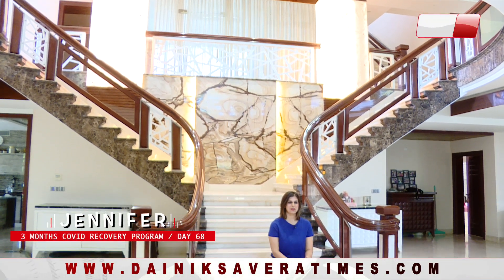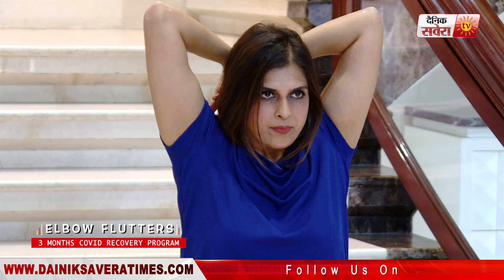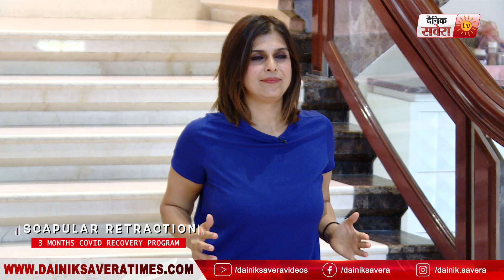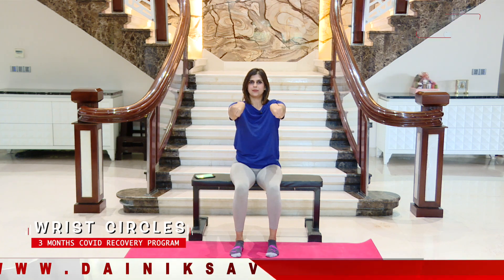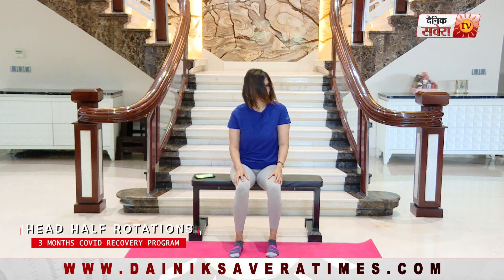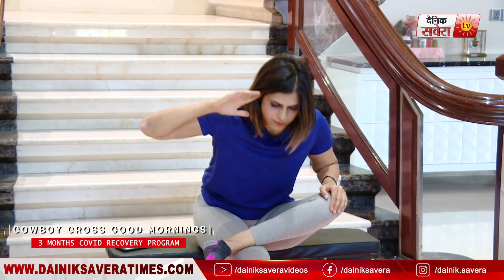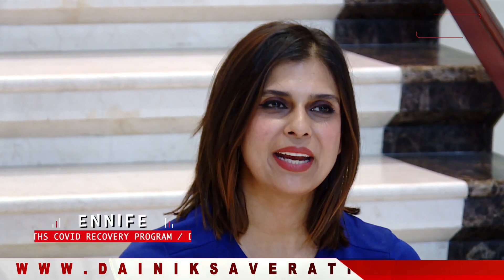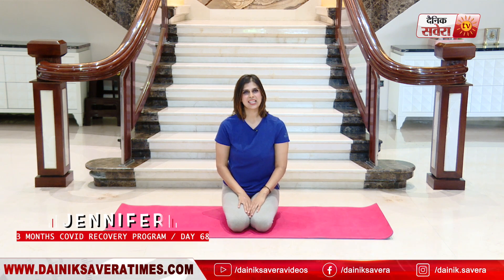"Fit With Jen" || 3 Months Recovery Program || Day 68 || 8am Daily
Watch and Download All Over World

Content Copyright @ Dainik Savera TV